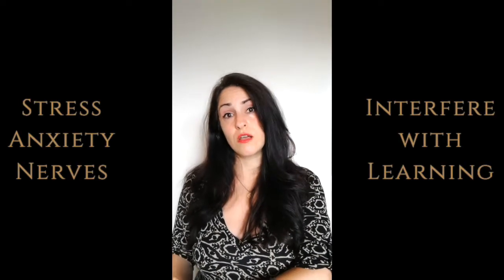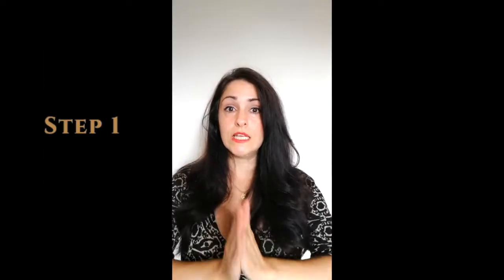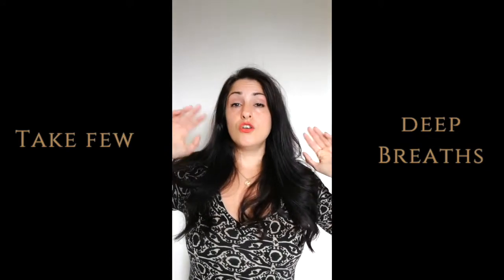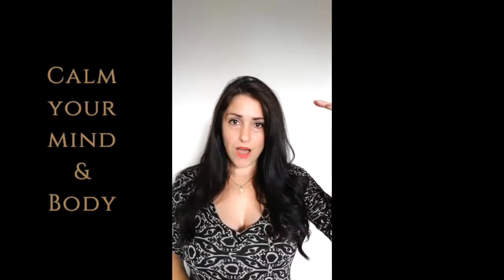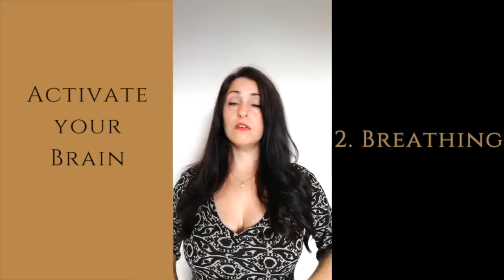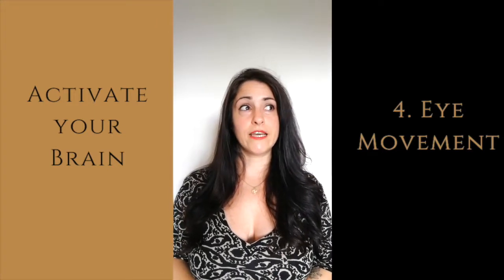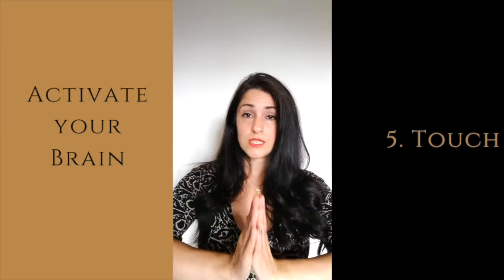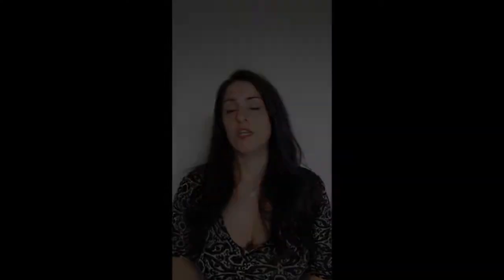How to optimise your language learning: Calm & Activate